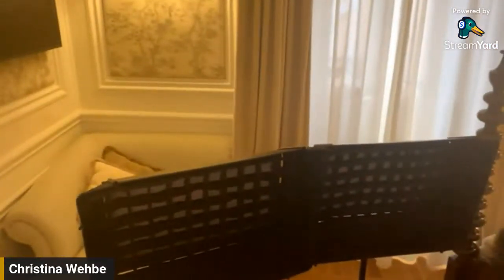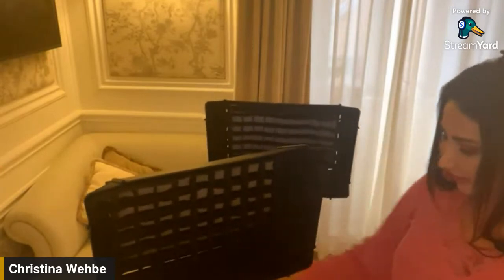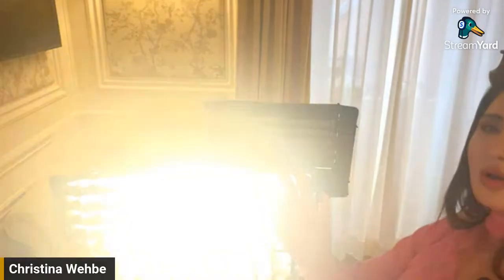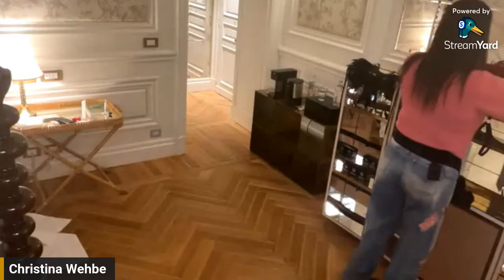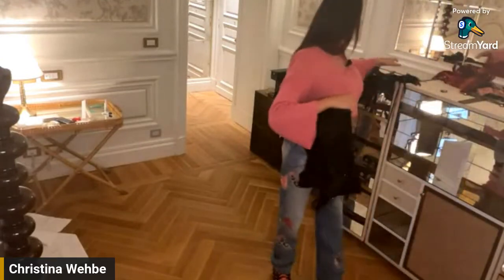Rome Pre-Shoot :: What's in My Camera Bag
Join me live to show you the location and share with you what equipment I'm shooting Nicole with. I usually spill the beans in my private group but today I'm breaking that rule and sharing all with you on here.

Spider Holster – SpiderPro DSLR Single Camera System v2 for Carrying ONE Professional Camera

SPIDER HOLSTER – SpiderPro Lens Collar Plate V2 for Any Spider Camera Holster System Featuring Left and Right Side Spider

SPIDER HOLSTER – SpiderPro DSLR Dual Camera System v2 for Carrying TWO Professional Cameras

Manfrotto 1051BAC-3 6-Feet 9-Inches Alu Mini Compact Stand AC with 4 Section and 3 Risers, 3-Pack

Gitzo Lightweight Series 1 Traveler Carbon Fiber Tripod with Center Ball Head, Silver & Black

ExpoDisc Professional White Balance Filter - 82mm lens thread

Nikon Z9 mirrorlrss camera

NIKON NIKKOR Z 85mm f/1.8 S Portrait Fast Prime Lens for Nikon Z Mirrorless Cameras

NIKON NIKKOR Z 50mm f/1.8 S Standard Fast Prime Lens for Nikon Z Mirrorless Cameras

GVM 1500D RGB LED Video Light, 75W Video Lighting Kit with Bluetooth Control, 3 Packs Led Panel Light

GVM Foldable Softbox Diffuser with Grid Beehive for RGB 1500D Series LED Video Light

Powerextra 2 Pack Replacement Sony NP-F970 Battery

Movo Edge-DI Wireless Lavalier for iPhone - Perfect Compact Lav Mic for Smartphone Gimbal Stabilizer - Great for Vlogging, Filming, Teachers, and More - Compatible with DJI Osmo OM 4, 5

Movo Edge-DI-Duo Wireless Lavalier for iPhone - Perfect Compact Lav Mic for Smartphone Gimbal Stabilizer - Great for Vlogging, Filming, Teachers, and More - Compatible with DJI Osmo OM 4, 5

Powerextra 4 Pack Batteries and 4-Channel Charger for Sony NP-F970, NP-F960, NP-F950, NP-F930, NP-F770, NP-F750, NP-F570, NP-F550

Arnarkok Metal Tablet Tripod Mount 7.9in-12.9in Ipad Holder for Tripod w Rotatable Cold Shoe, 2 Acra Swiss QR Mount Bracket Universal Tripod Tablet Mount Ipad Tripod Mount for Video Recording Rig

SUPON Flash Bracket U-Shape,180° Adjustable Swivel Umbrella Softbox Holder with 1/4" to 3/8" Screw &Nut Adapter and Cold Shoe Mount for DSLR Cameras, Speedlites, Tripod, Light Stand, Studio, LED Light

Apple 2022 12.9-inch iPad Pro (Wi-Fi, 256GB) - Space Gray (6th Generation)